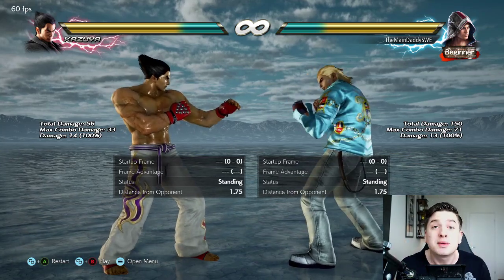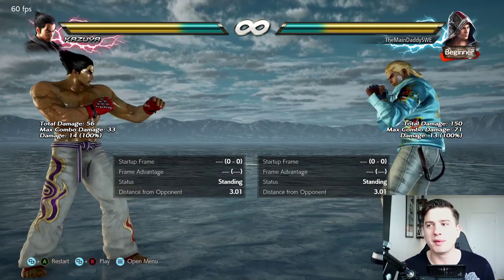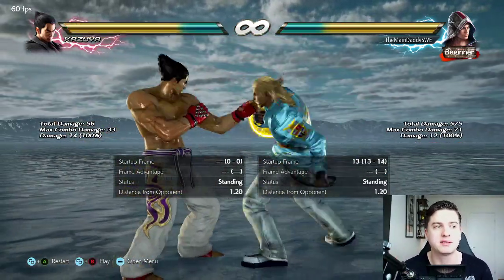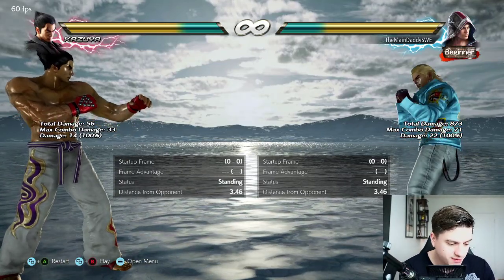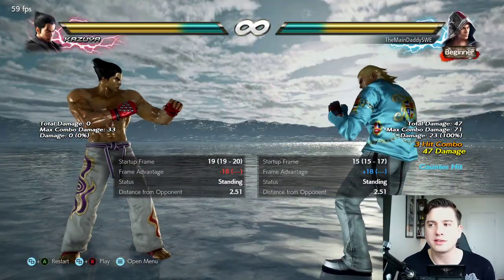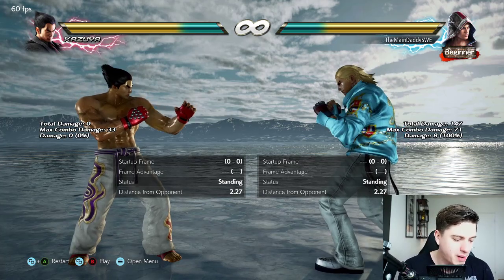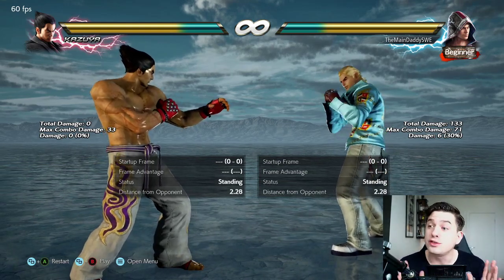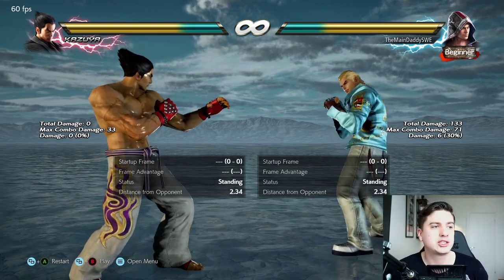This Is Why Steve Is Known As The Mishima Killer